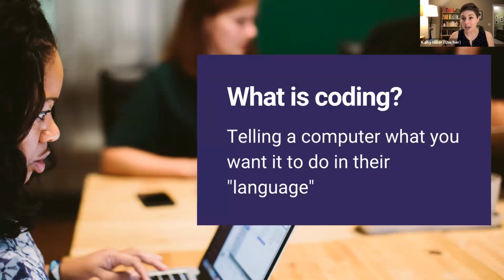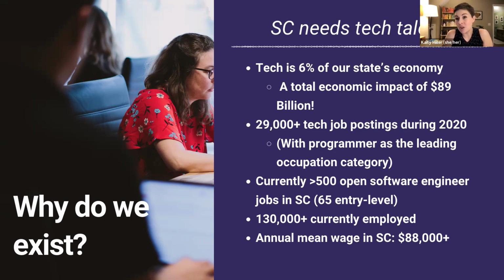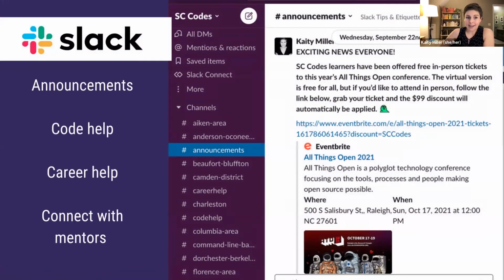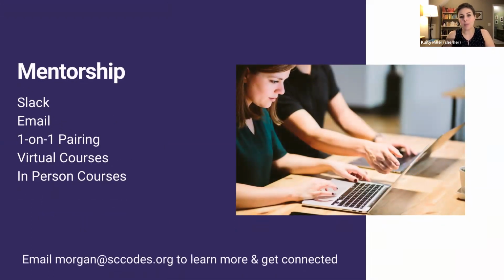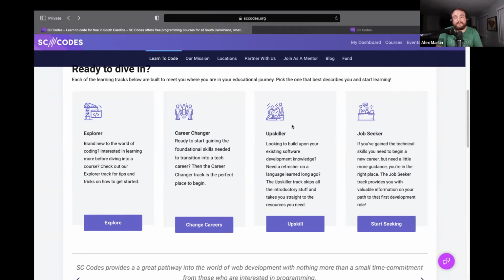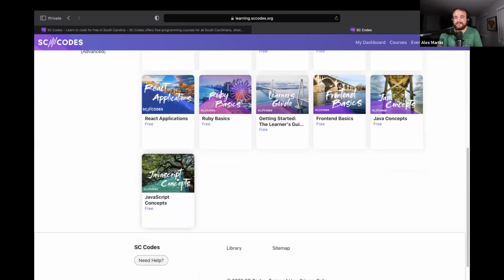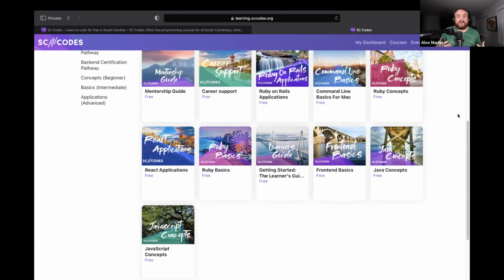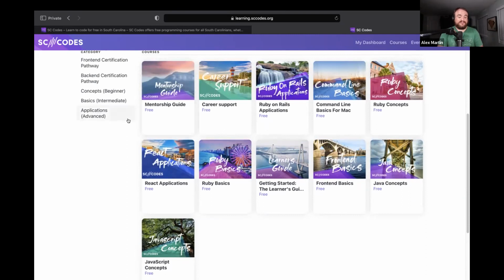Monthly Info Session